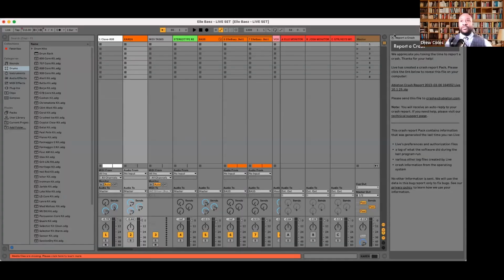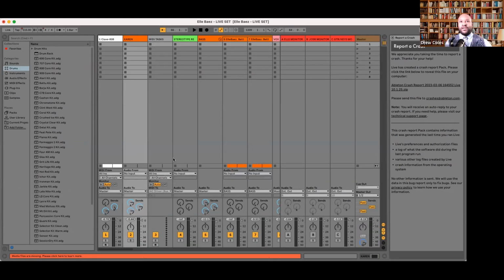Drew Coles - Workshop - Music Technology Guest Lecturer Series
Drew Coles presents a workshop as part of the Music Technology Guest Lecturer Series.